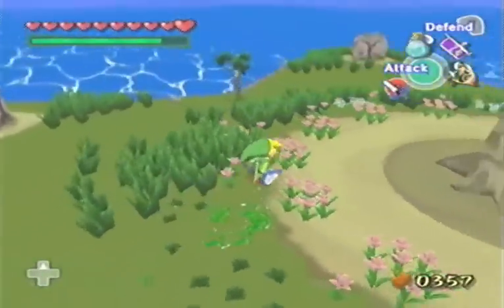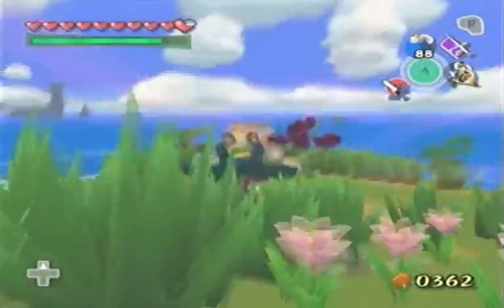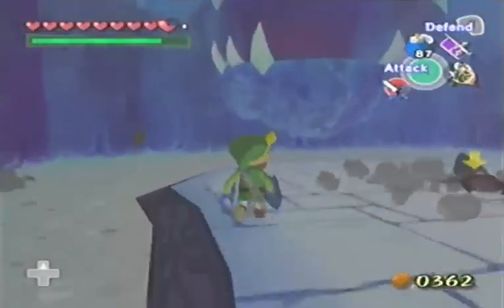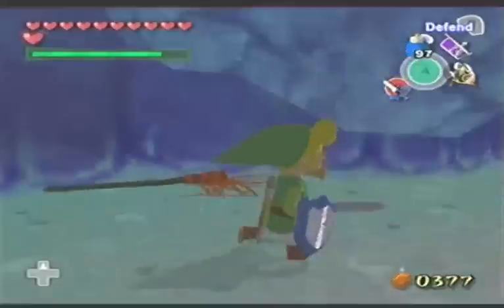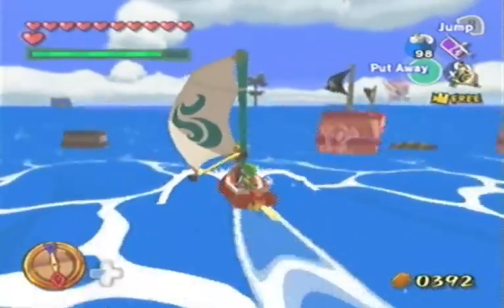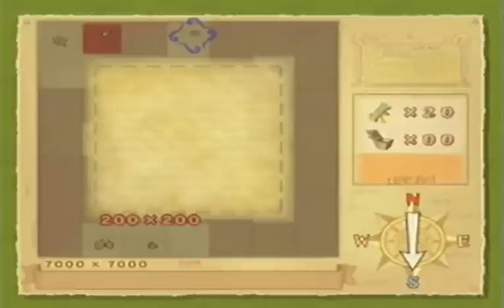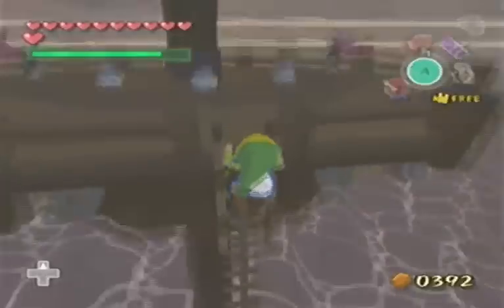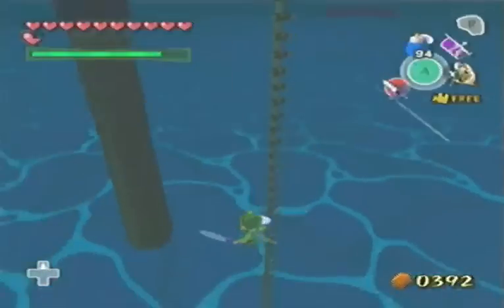Let's Play Zelda Wind Waker Part 42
We get the 11th heart